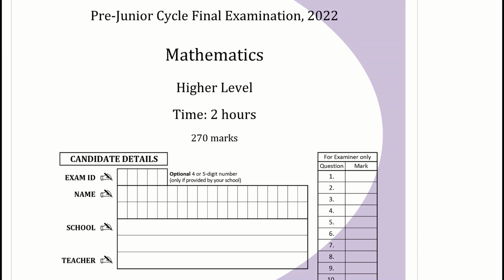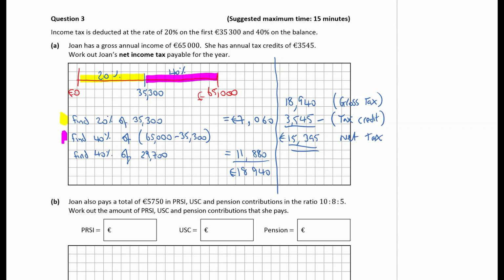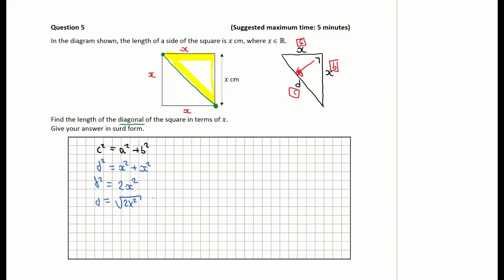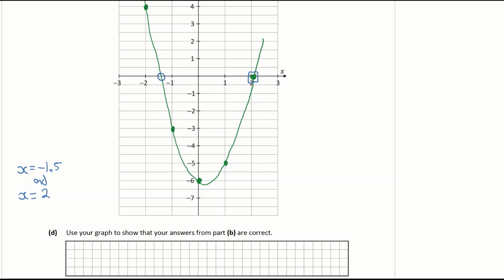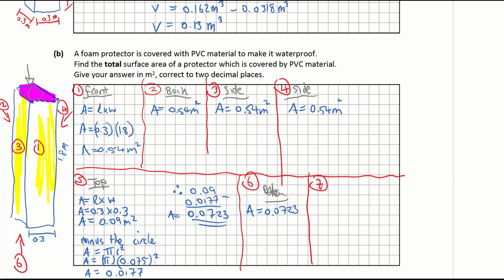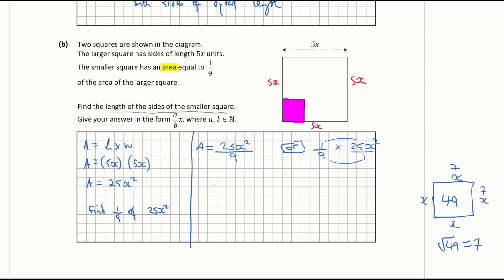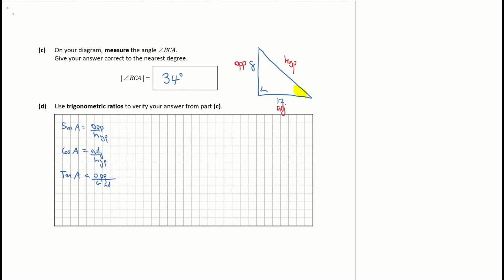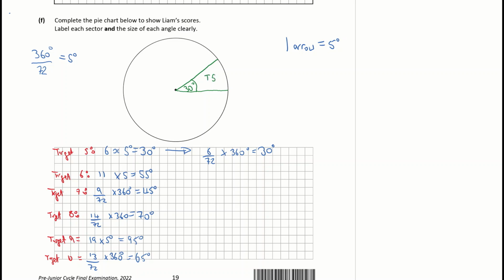Maths Mock Paper 2022 Junior Cycle (Higher Level) DEB Solutions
Complete solution to DEB Maths Mock Paper 2022 Junior Cycle Higher Level. Q1-13 maths mock Junior Certificate paper. All schools should now be finished mock exams, so this is for revision only. Thank you to DEB for Q's.
Q1 0:00:10          Q2 0:03:55          Q3 0:08:37
Q4 0:15:07          Q5 0:21:13          Q6 0:23:52
Q7 0:26:39          Q8 0:37:00          Q9 0:47:40
Q10 0:53:16         Q11 0:58:47         Q12 1:04:42          Q13 1:10:31